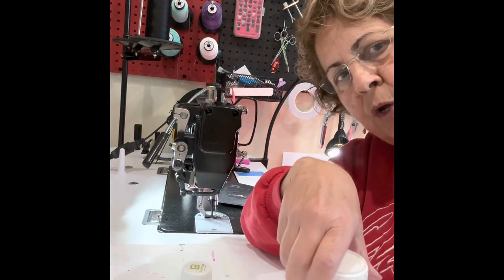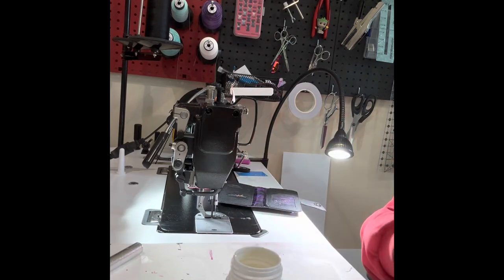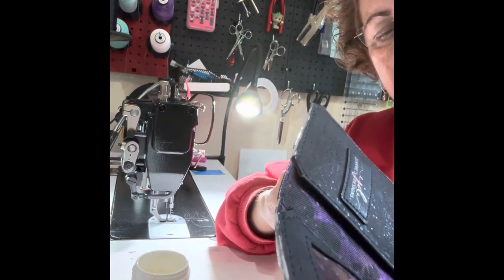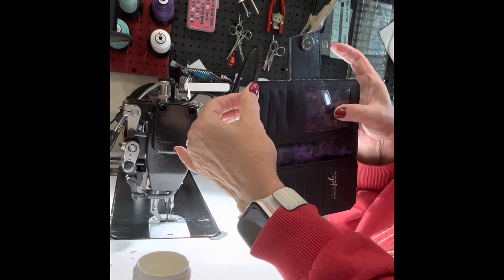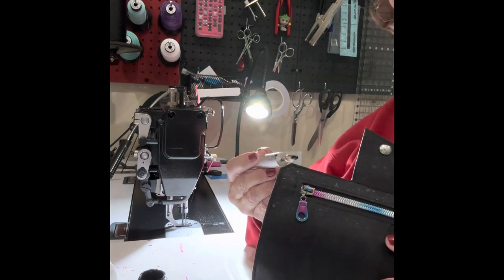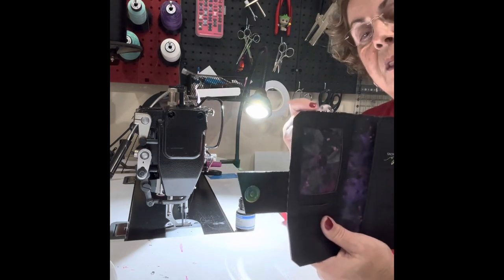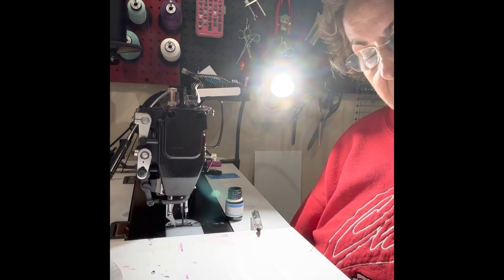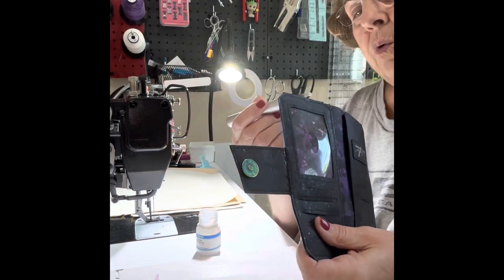Edge paint/coating the Tall Wallet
Giardini edge paint – Buckleguy | Leather Craft Supplies, Brass Buckles & Hardware